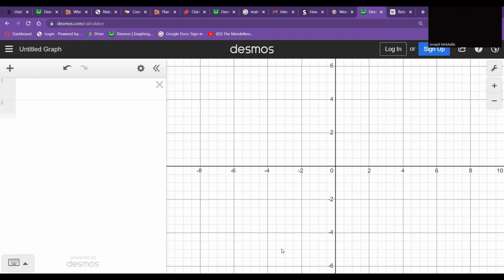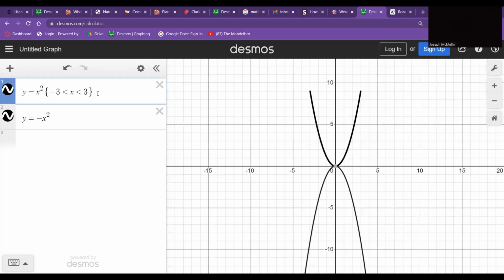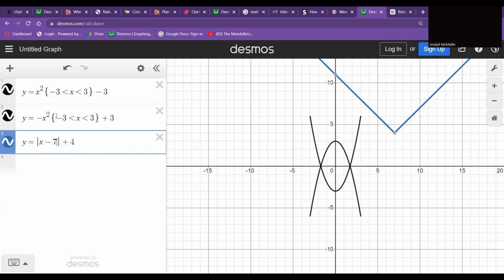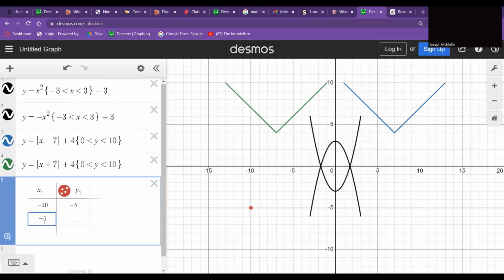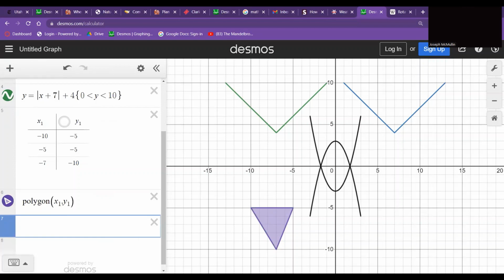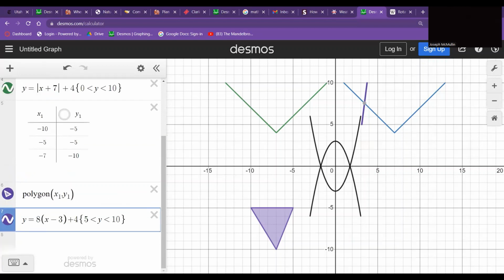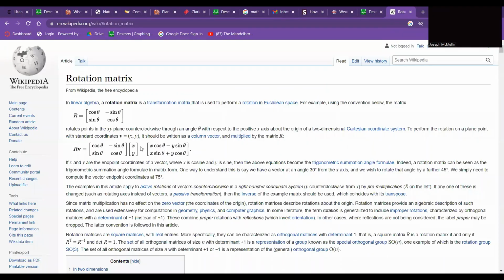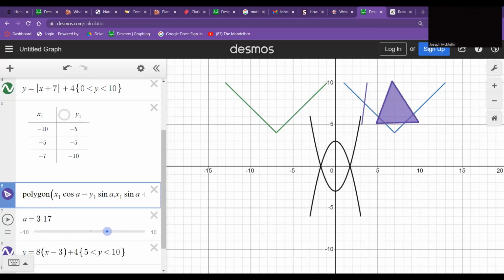Desmos Art Project